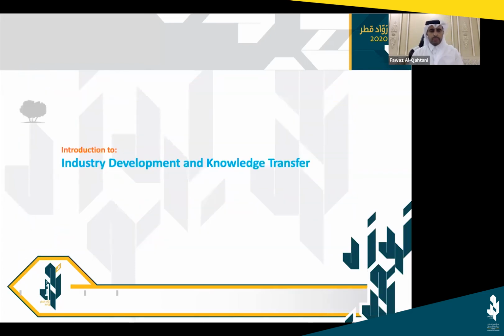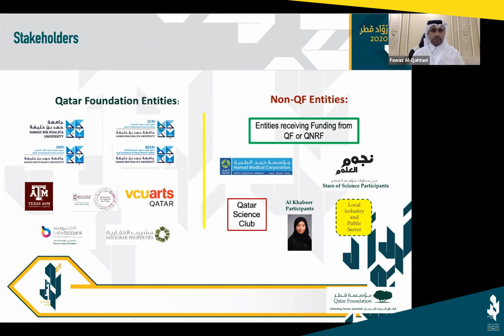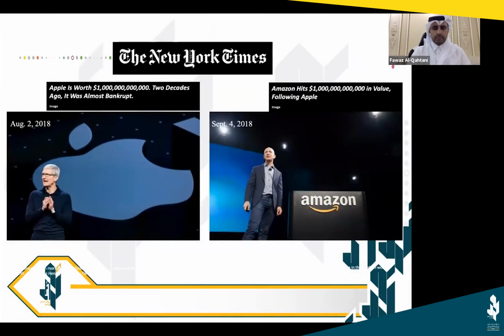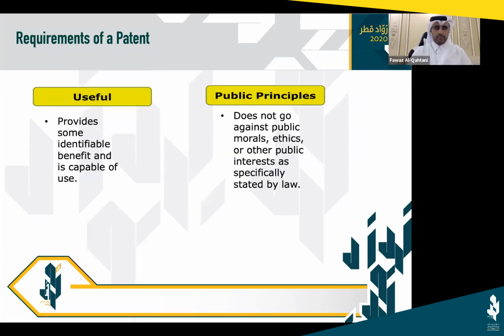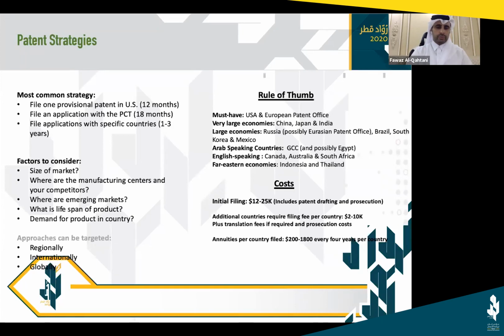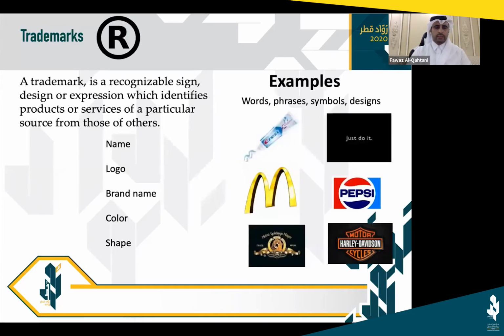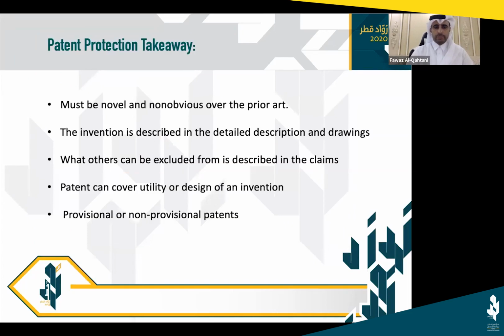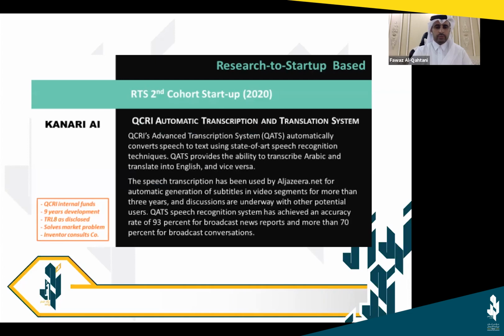رواد_قطر | اليوم الثالث | ورشة الملكية الفكرية